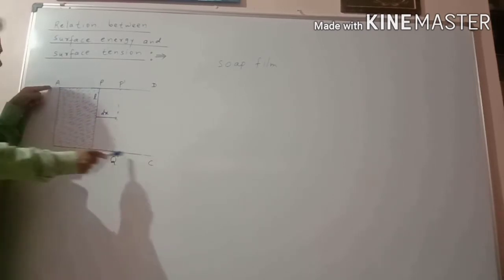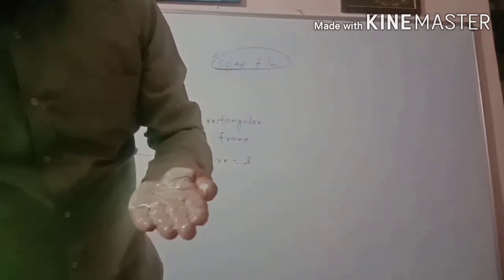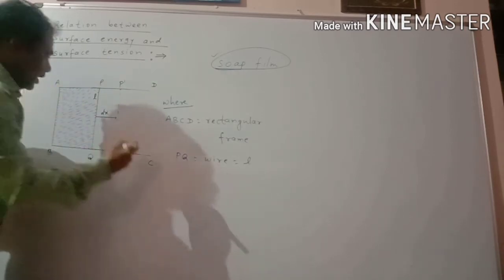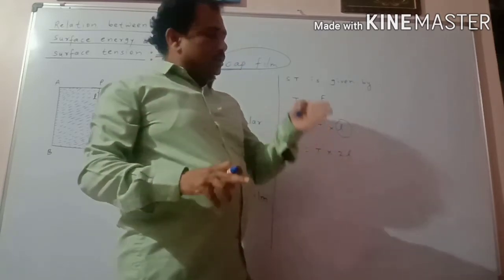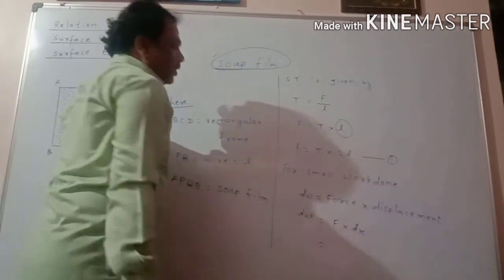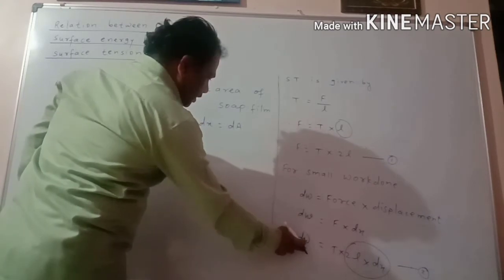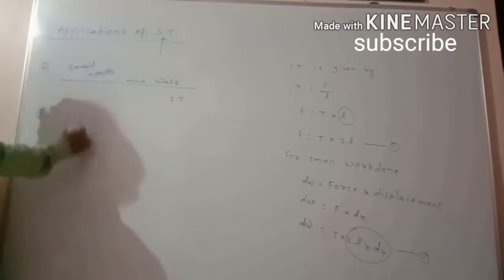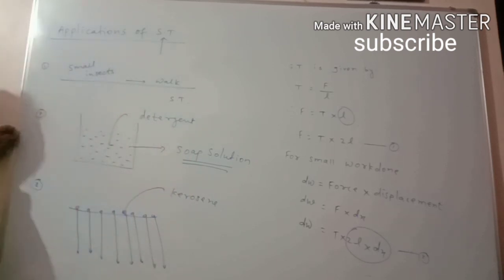Relation between surface energy and surface tension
Surface energy & surface tension have same formula